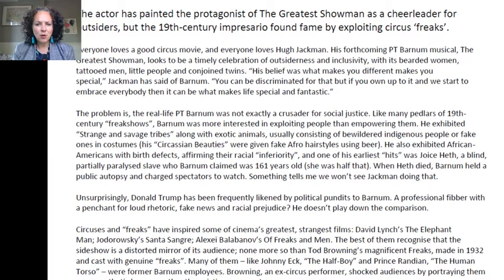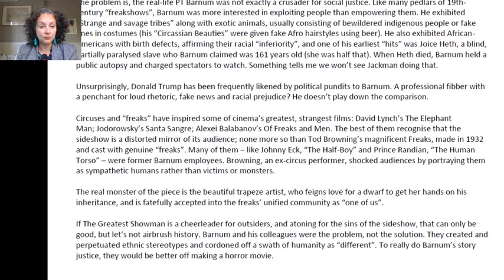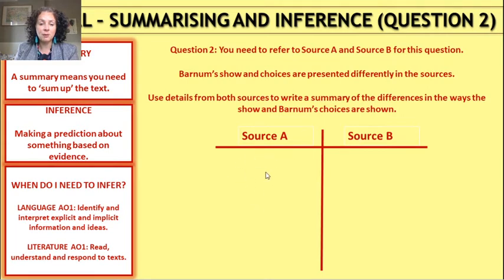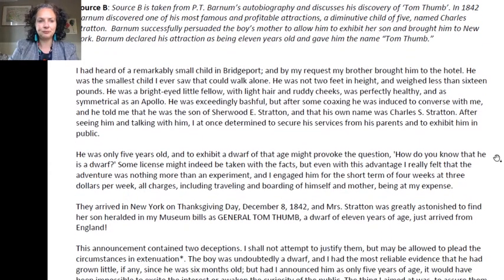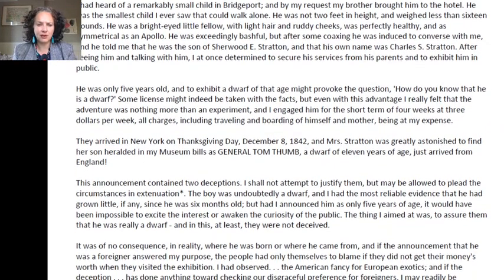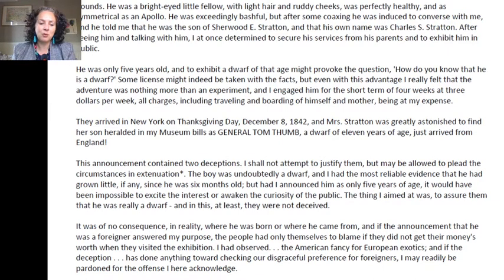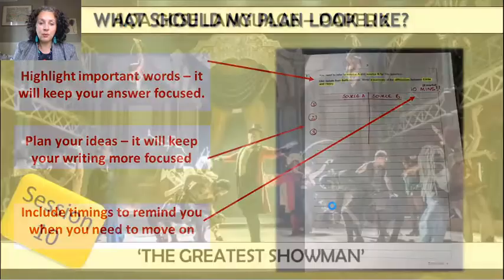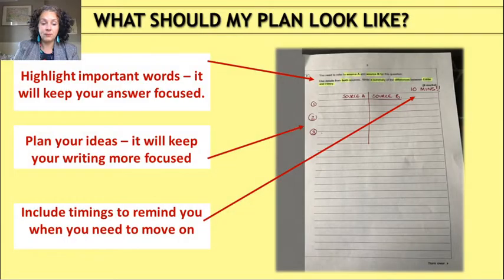Year 10 English Language Paper 2 Question 2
Lesson 9 - Comparing Source A and Source B and planning your answer to Question 2:  Write a summary of the differences in the way the show and Barnum's choices are shown